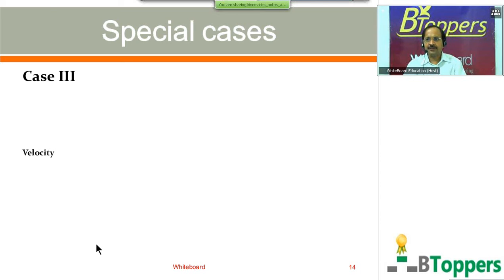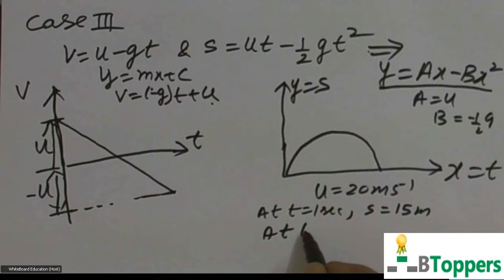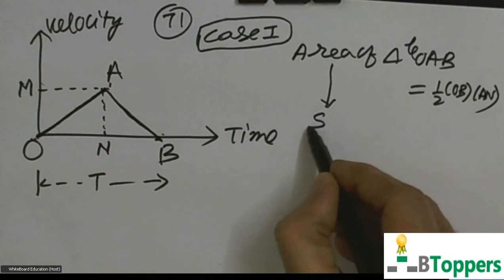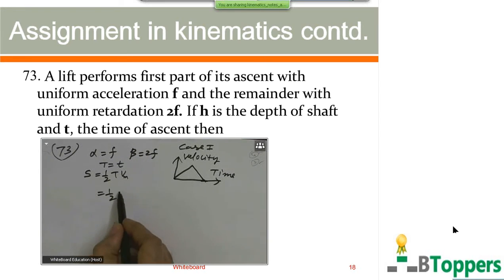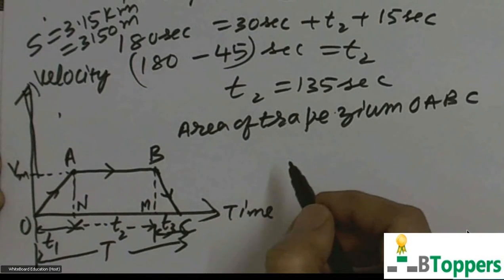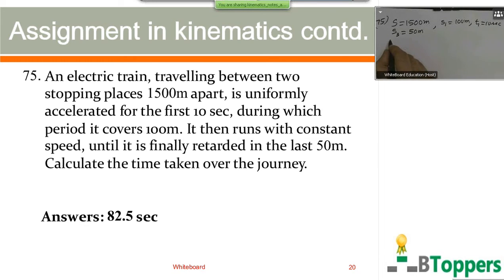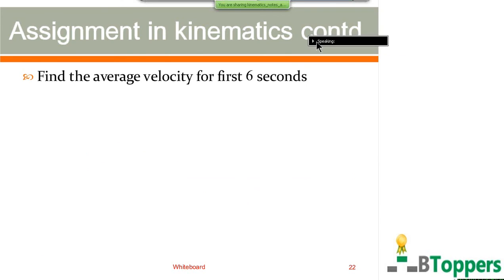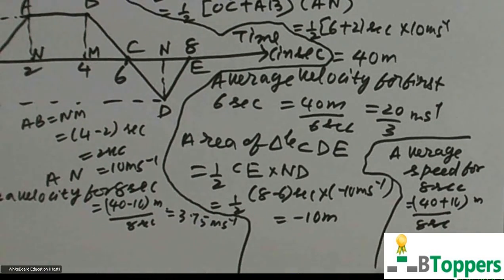KINEMATICS Class 19 (IIT-JEE/EAMCET/NEET)